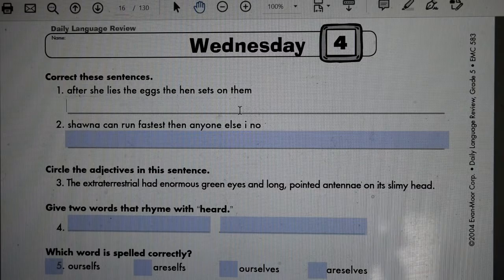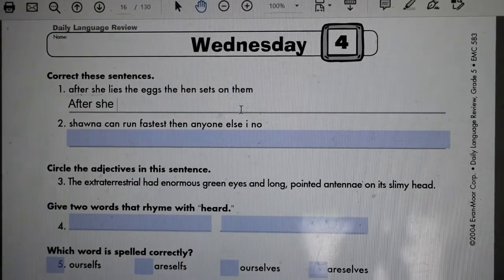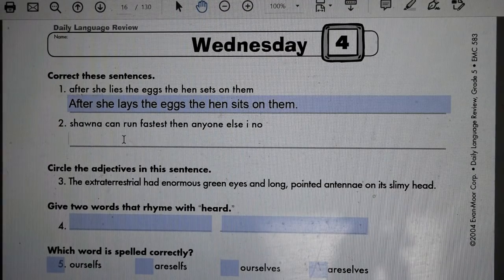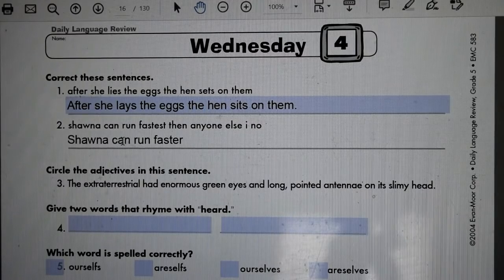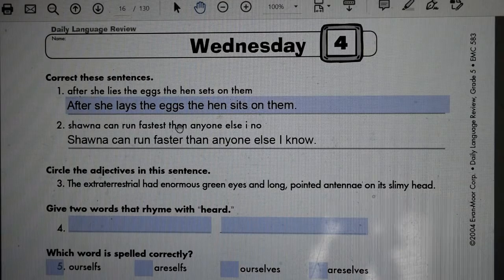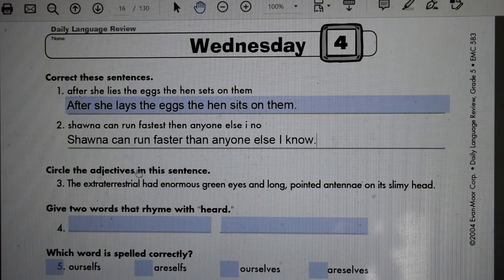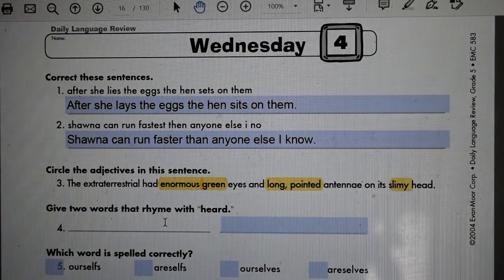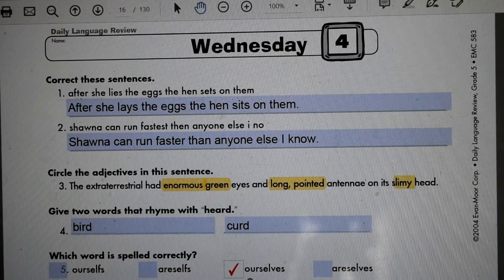Wednesday, February 26 Grammar